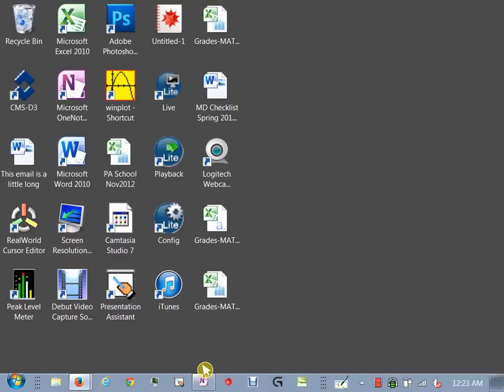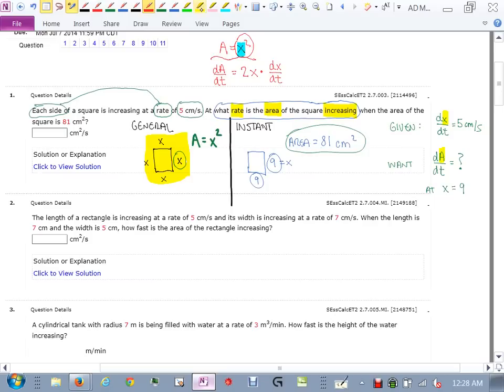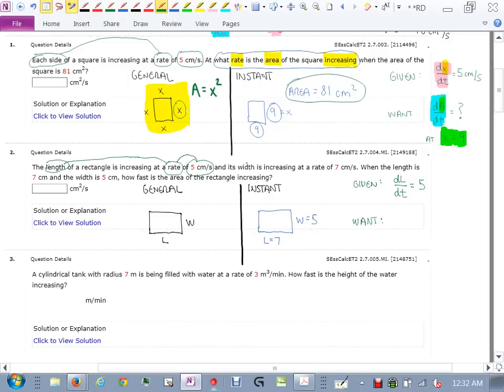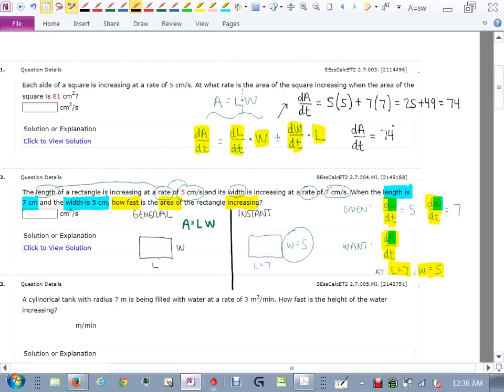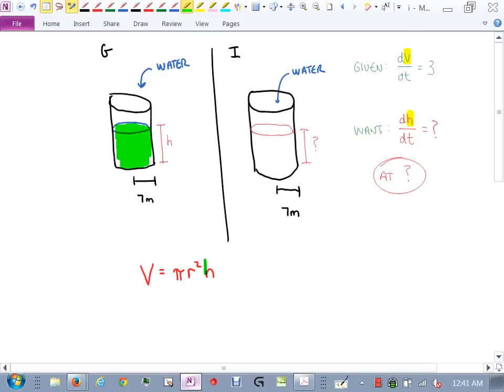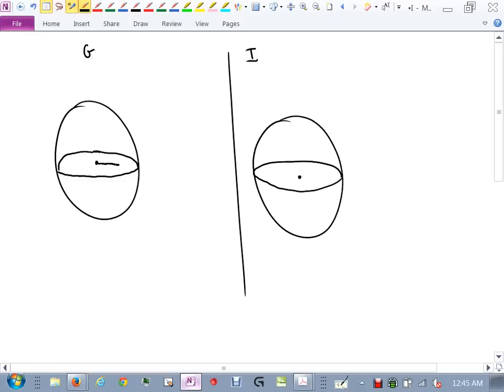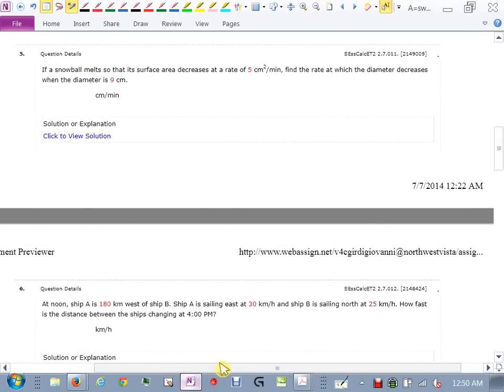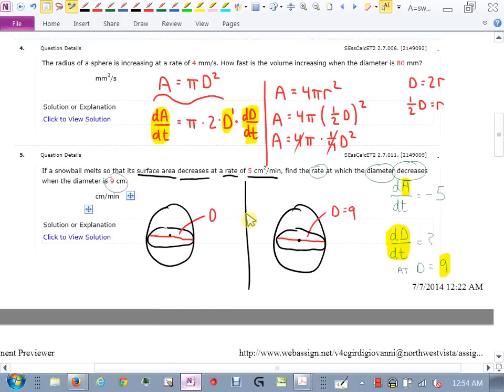2413 HW2-7 part 1